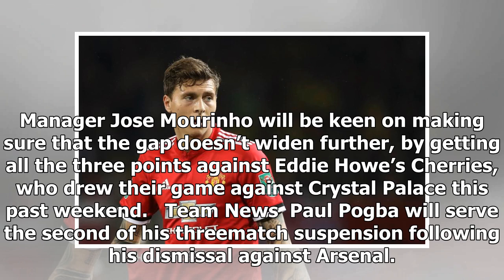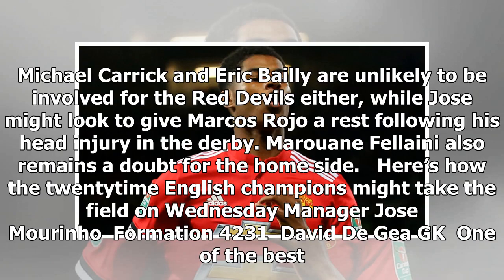Sport News - Mourinho replaced 6-4-2-3-1 most powerful manchester united line up to face bournemouth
Sport News - Sport News - Mourinho replaced 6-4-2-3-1 most powerful manchester united line up to face bournemouth

Manchester United will look to bounce back from the disappointing derby day defeat, when they take on Bournemouth at the Old Trafford, on Wednesday night.   The Red Devils were handed a 21 defeat by neighbours and bitter rivals Manchester City on Sunday at home, which has left them 11 points behind Pep Guardiola’s men in the race for the Premier League title. Manager Jose Mourinho will be keen on making sure that the gap doesn’t widen further, by getting all the three points against Eddie Howe’s...